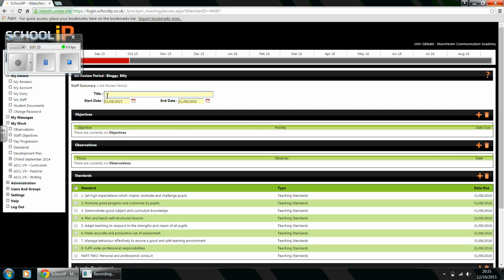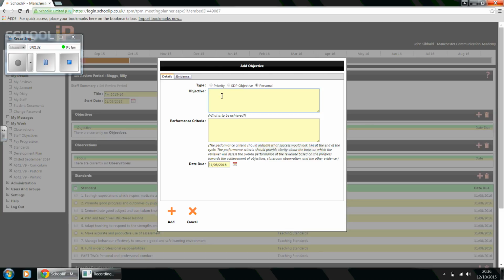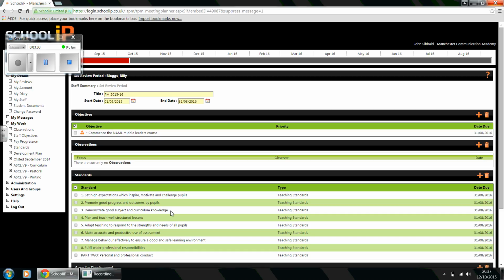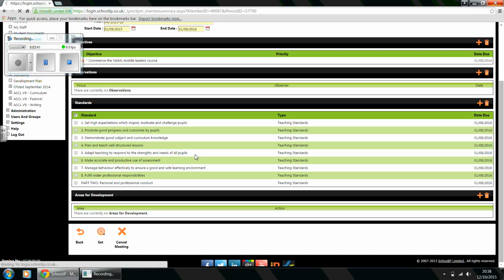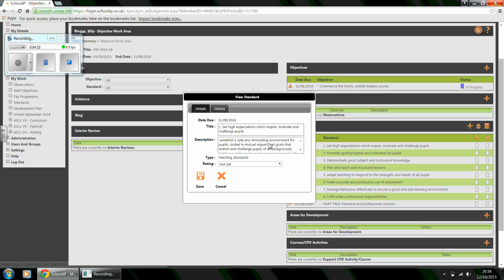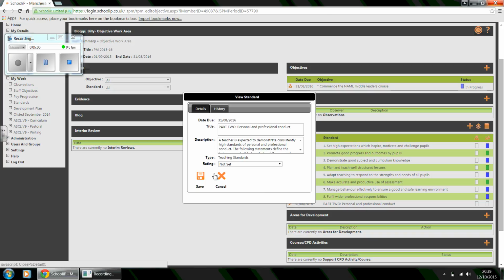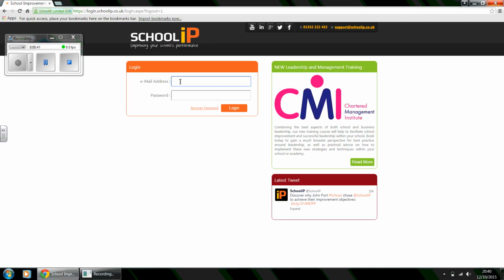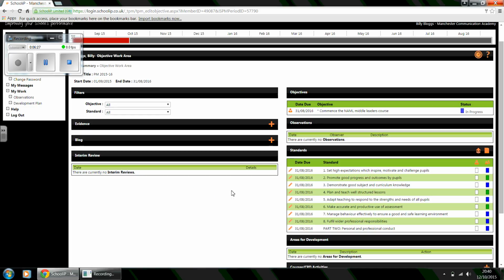School IP setting the cycle, adding steps and targets and baselining effectiveness